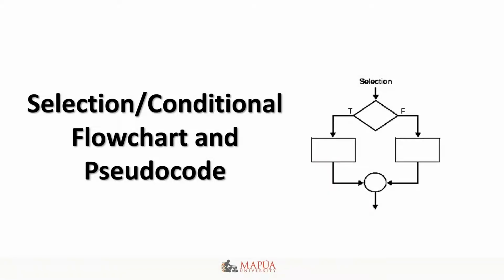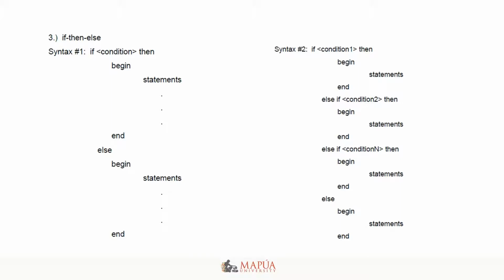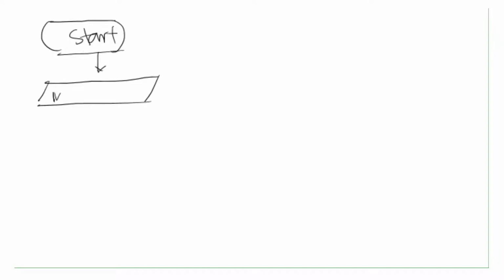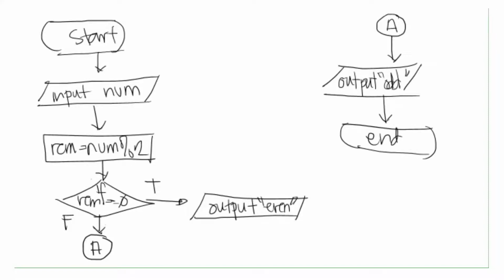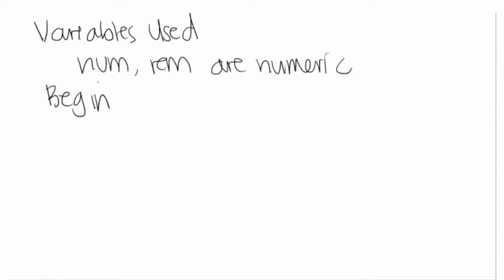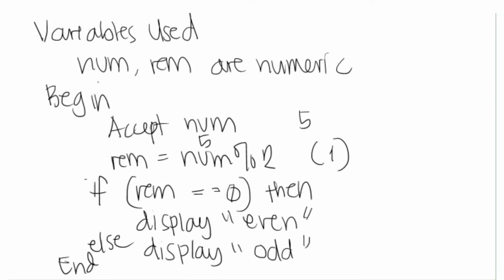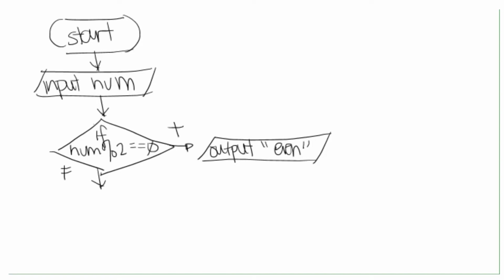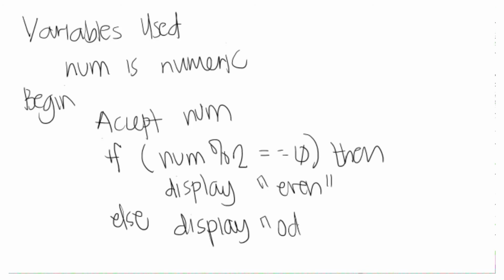Algorithm Sel P1